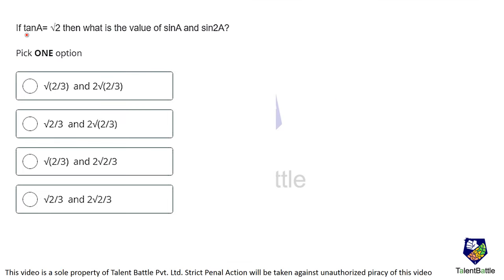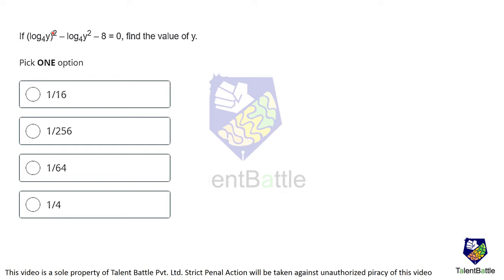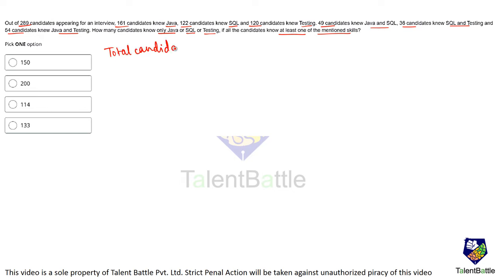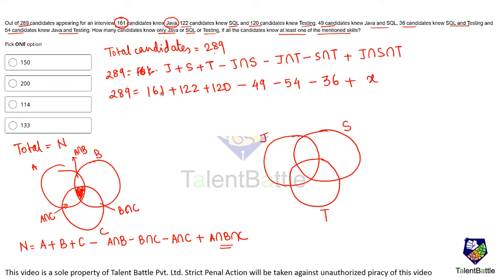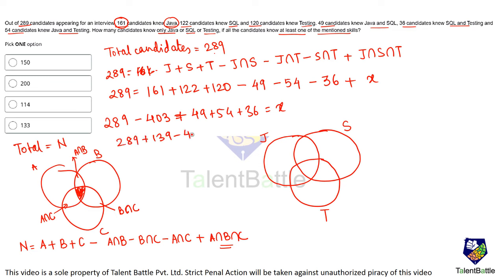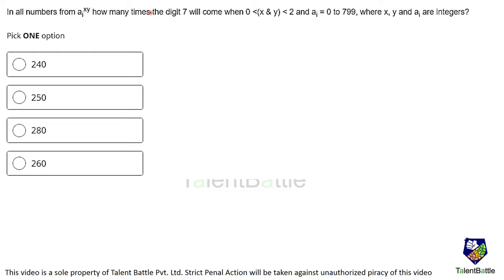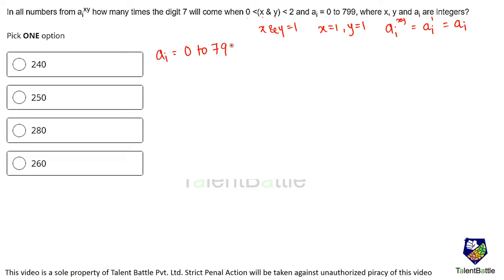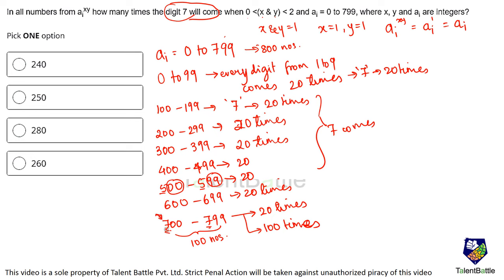Goldman Sachs Round 2 Sample Test - Mathematic Aptitude Questions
This video will help you understand some of the mathematics aptitude questions from the mock sample test provided by Goldman Sachs.